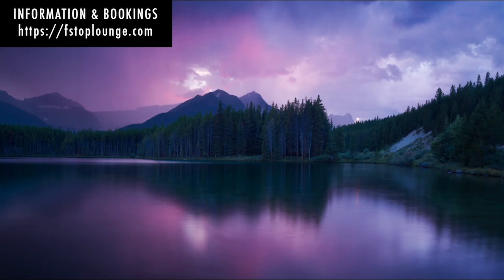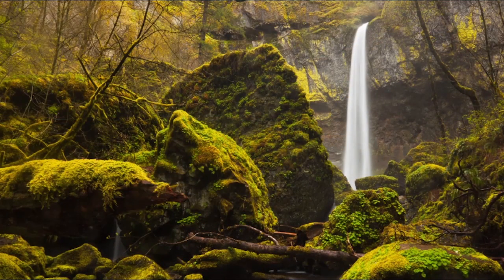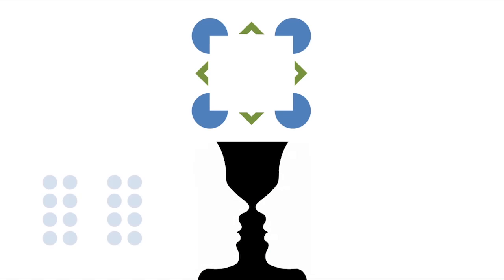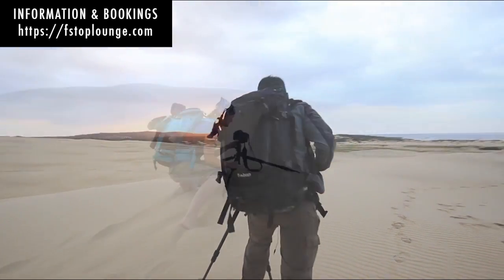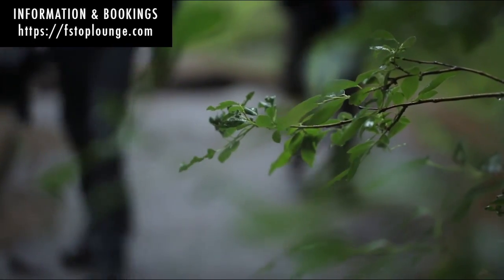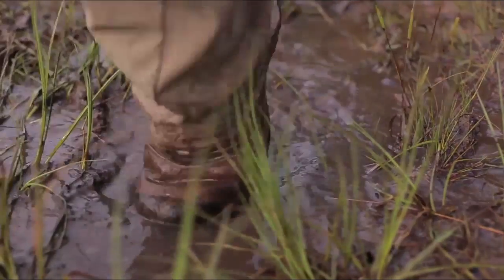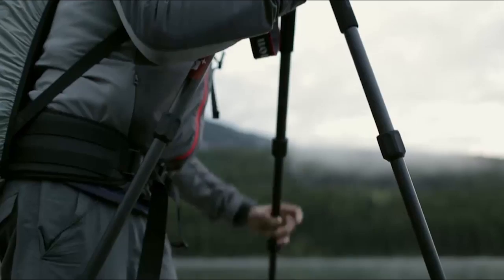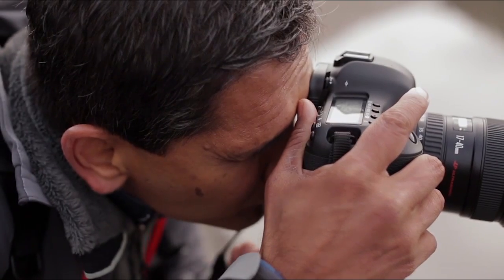Jay & Varina Patel F Stop Lounge Fiji 2015 Workshop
We invite you to come along to the 2015 Fiji Workshop, which will be held on the 29th, 30th & 31st October 2015.

Join Benjamin Von Wong, Colby Brown, Varina Patel, Elia Locardi, Jay Patel, Nick Rains, Tony Hewitt and Michael Fletcher to learn everything you wanted to know about photography, videography, lighting, photographing portraits, capturing landscapes, travel photography and so much more.

This is an affordable once in a life time workshop that you will not want to miss, so for all the details visit the workshop